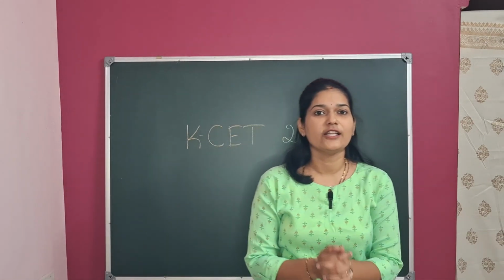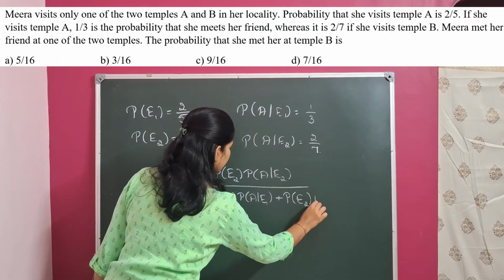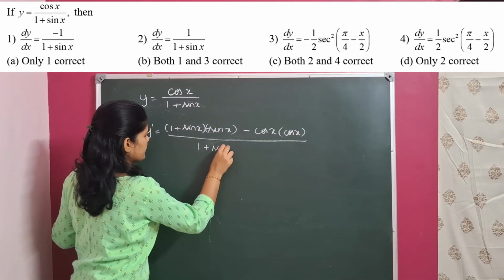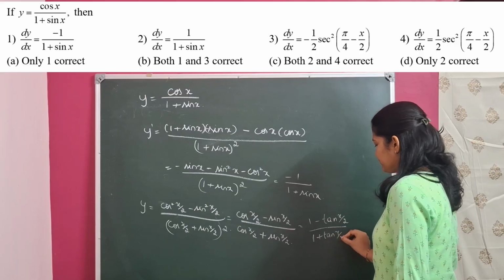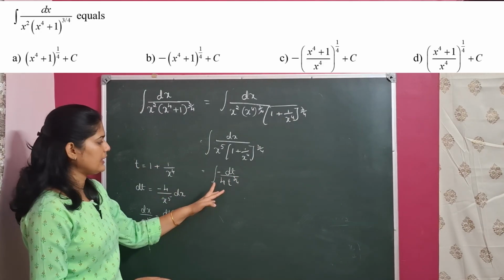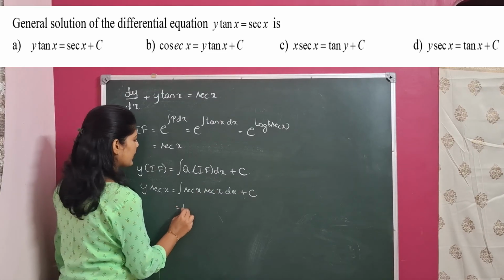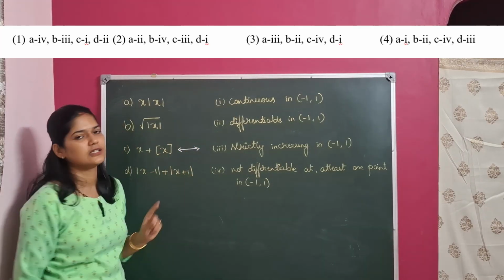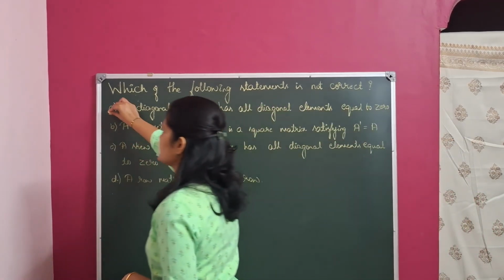KCET 2025 Mathematics Solutions - Detailed Explanation of All Questions